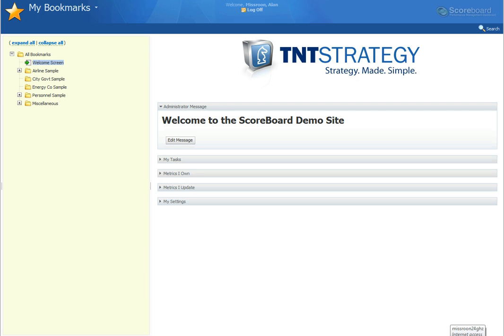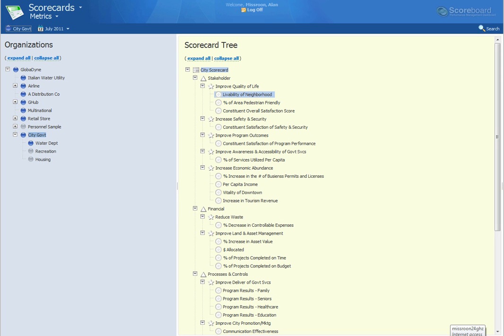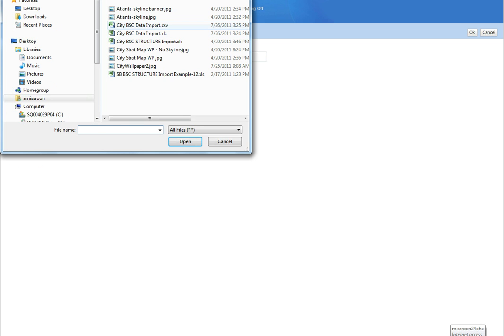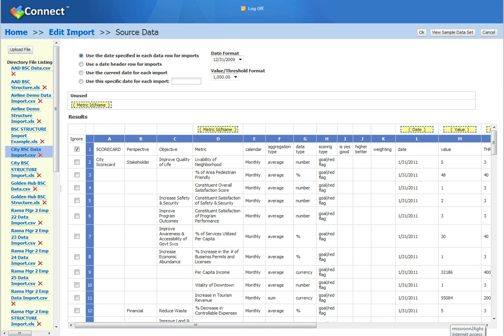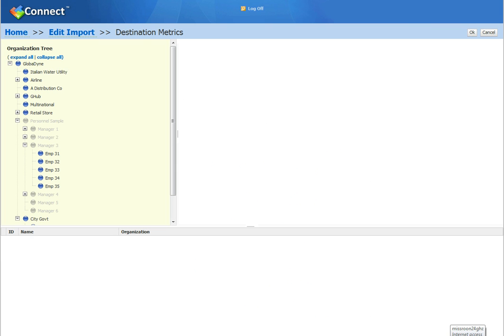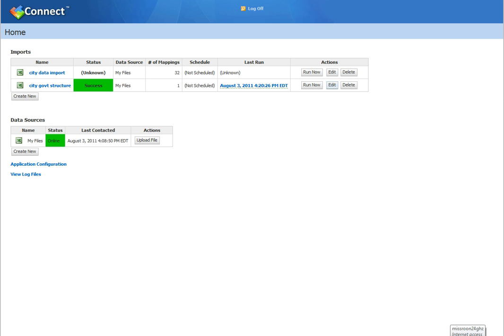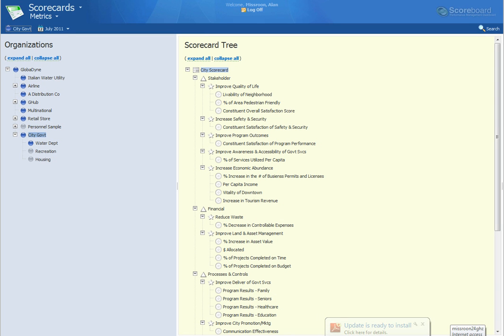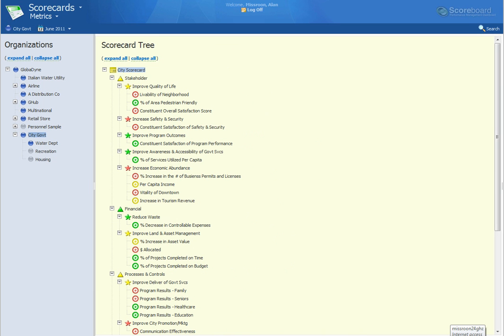Balanced Scorecard Software - Import Metric Data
This video shows how to import metric data from an excel spreadsheet into the Balanced Scorecard software.